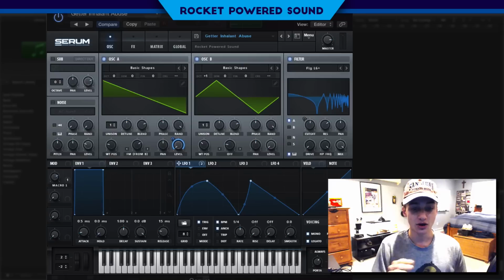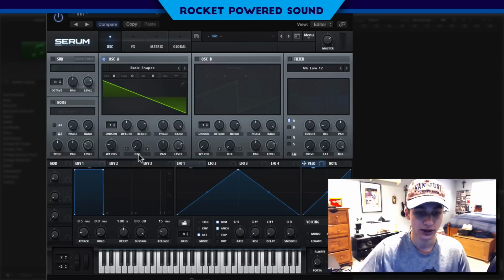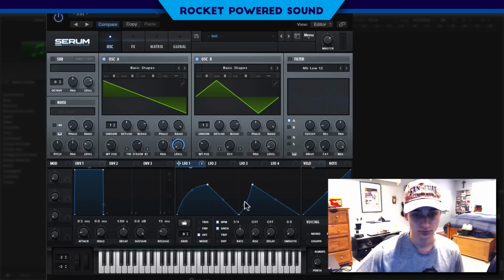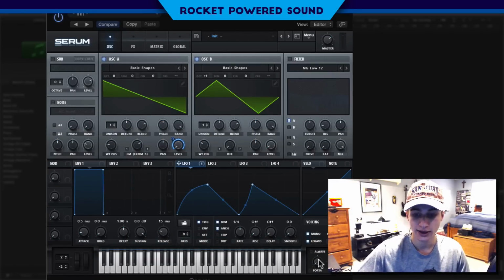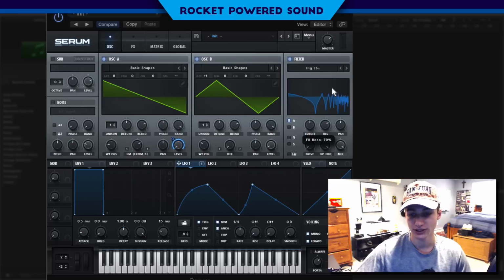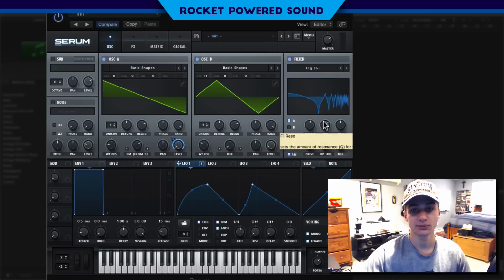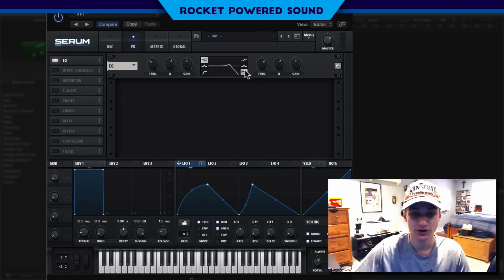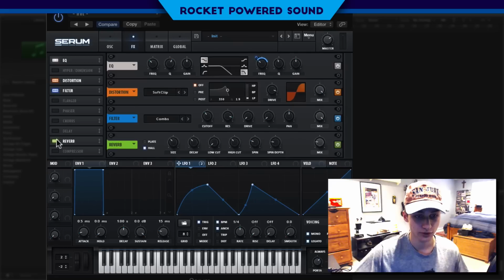GETTER "INHALANT ABUSE" MAIN BASS SERUM TUTORIAL (Free Preset)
In this Getter Serum tutorial, we recreate the main bass from "Inhalant Abuse". Perfect for Dubstep, Future Bass, Trap, and House producers- beginner or expert.